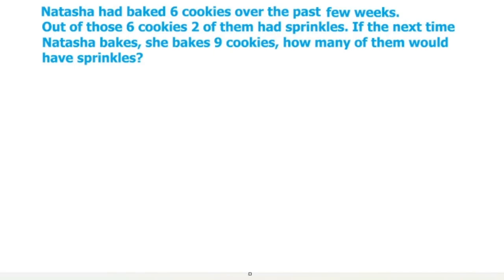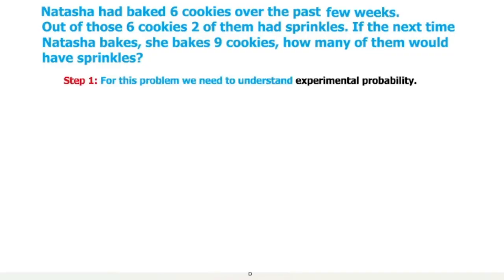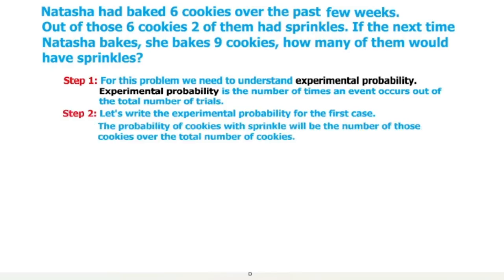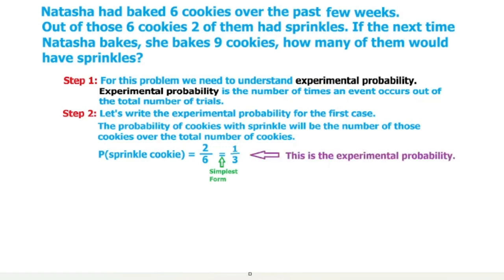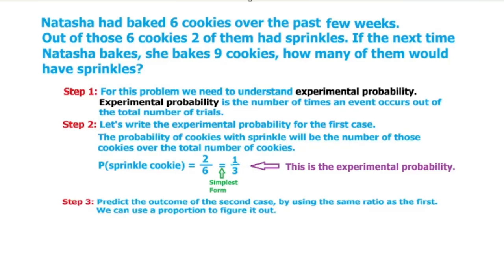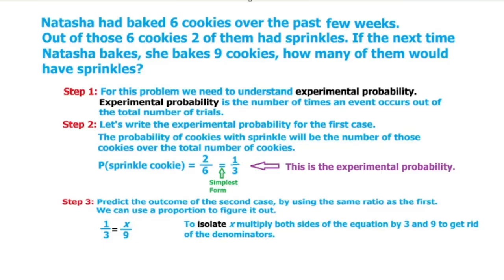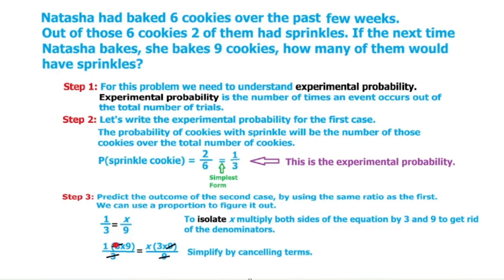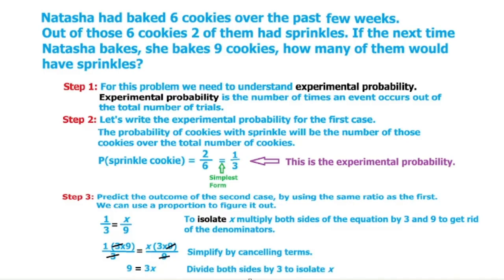Experimental Probability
Grade 6 Welcome to Experimental Probability! If you're trying to learn Experimental Probability, you're in the right place.
Whether you're brand new to this topic or just need a quick refresher, Experimental Probability, walks you through clear examples and step‑by‑step explanations to help you master Experimental Probability.